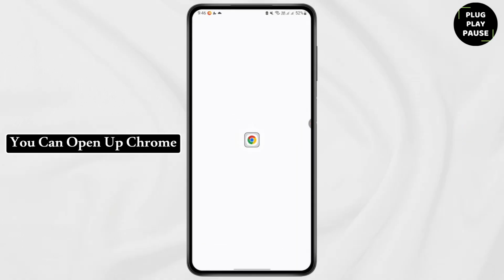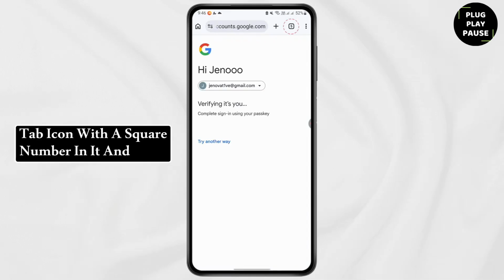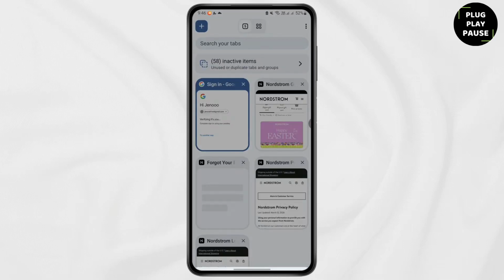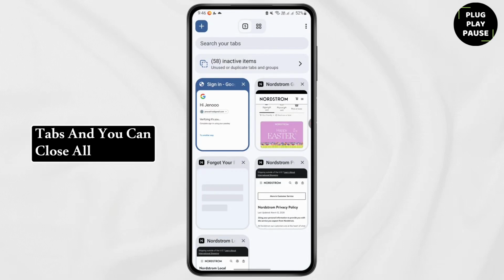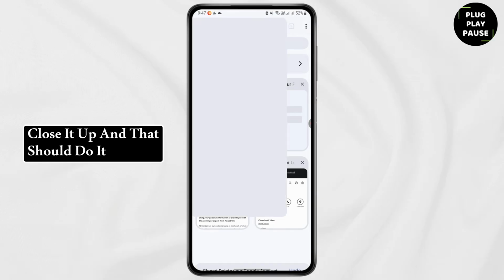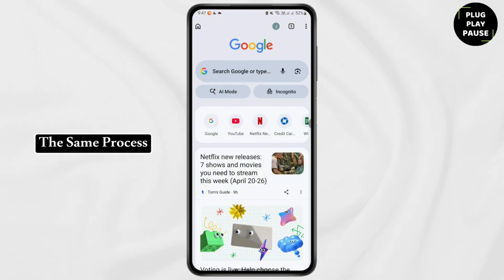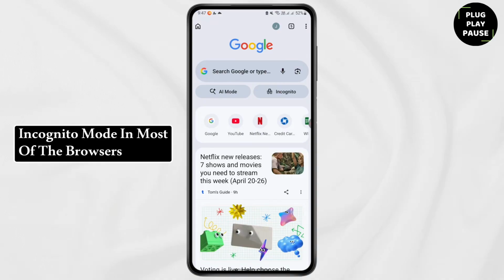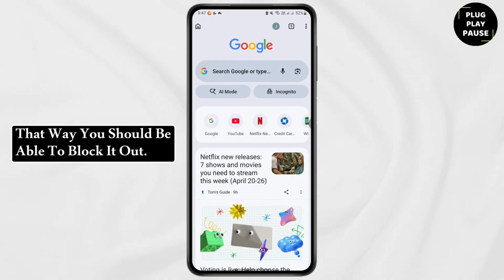How To Turn Off Private Browsing On Android ?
Hello Guys,

Welcome to our step-by-step guide on "How To Turn Off Private Browsing On Android?" If you're using private browsing mode (also known as incognito mode) on your Android device and want to disable or turn it off, this video is for you. We’ll show you how to turn off private browsing on Android phones, exit incognito mode, and manage your browser settings بسهولة. Whether you're using Chrome or another browser, these tips will help you stop private browsing, return to normal browsing mode, and understand how private mode works on Android devices.

In this video, we will show:
How to exit incognito mode on Android phone
How to disable private browsing in Chrome Android
Steps to close incognito tabs on Android
How to switch from private browsing to normal browsing
How private browsing works on Android devices